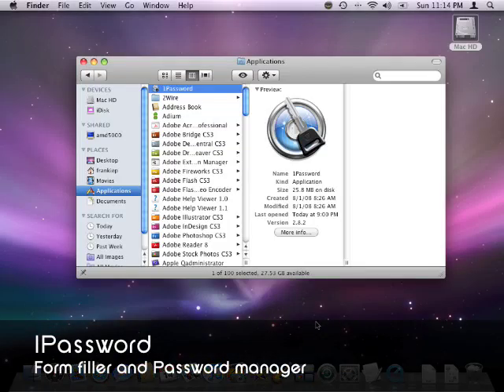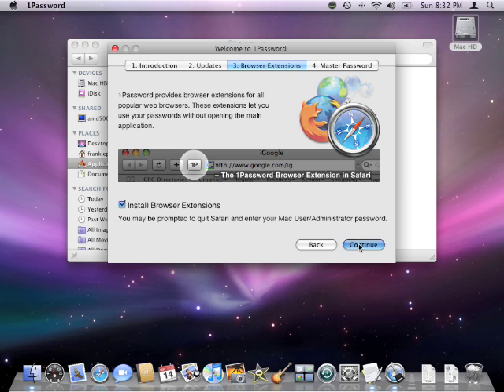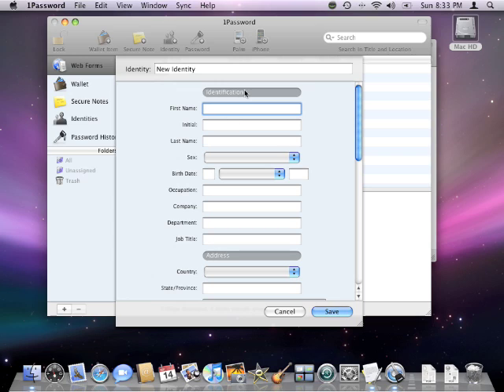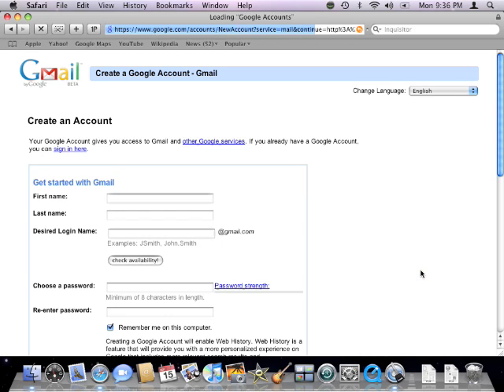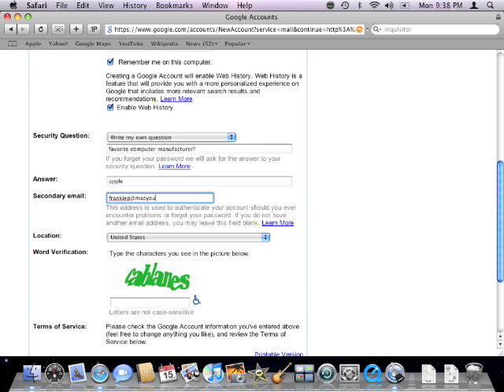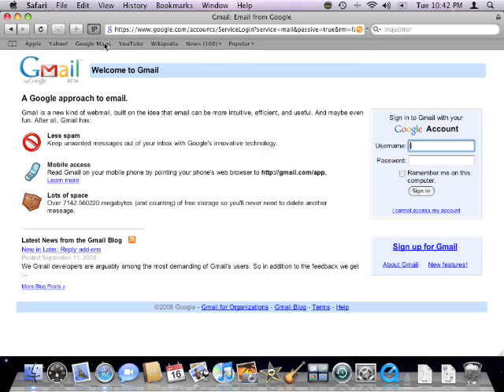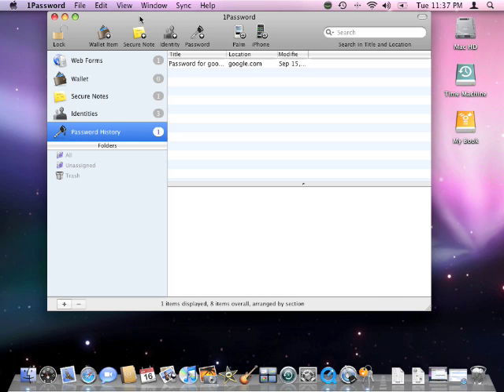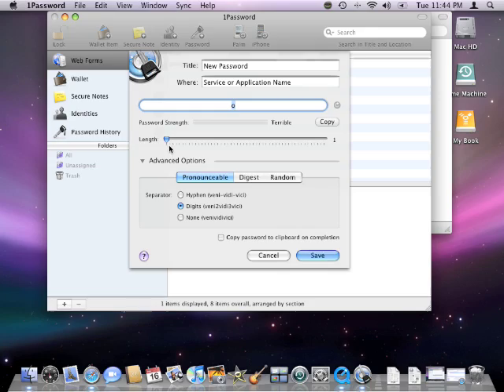1Password for Mac Video Tutorial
Registering as a member on websites is a pain. Having to remember the passwords to those accounts is even more of a pain. MacYourself.com's video tutorial of 1Password will show how you can securely store your login information and use it to auto-fill forms. This password manager software for Mac OS X enables you to setup multiple identities to give you control over how your important information is stored.